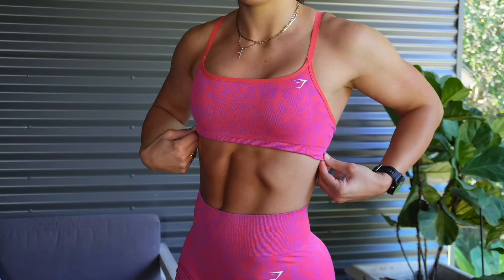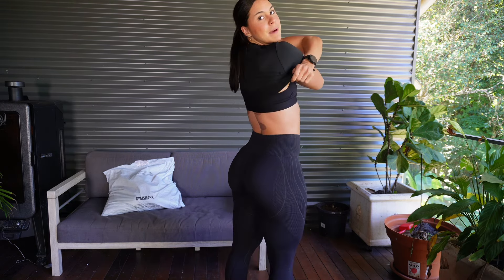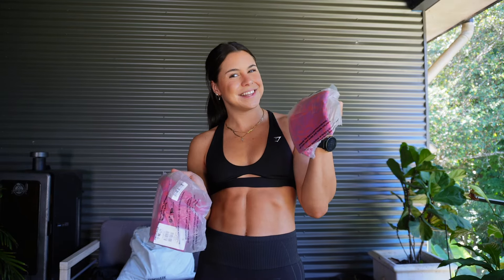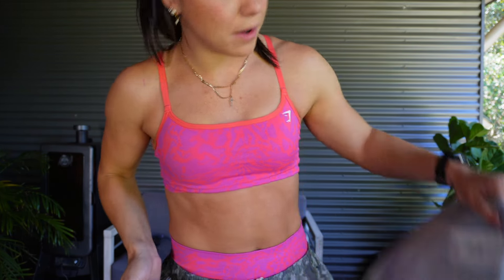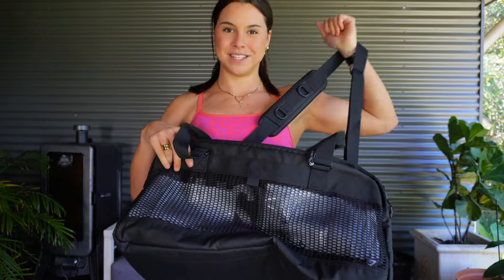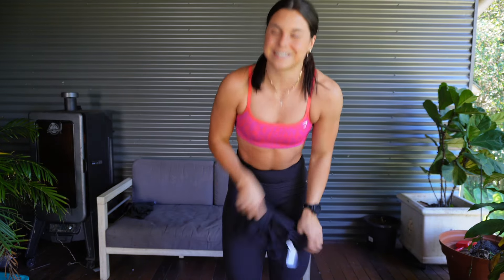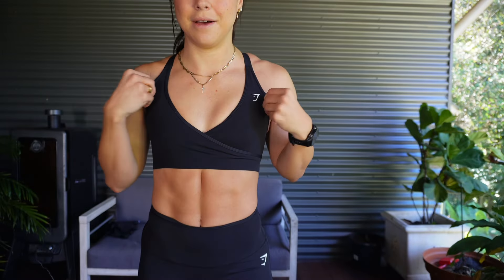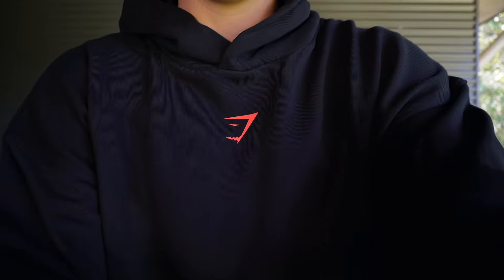GYMSHARK Try on haul | honest review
I love you @gymshark